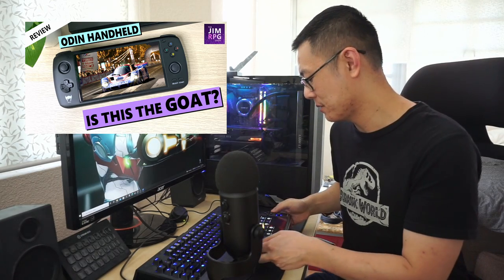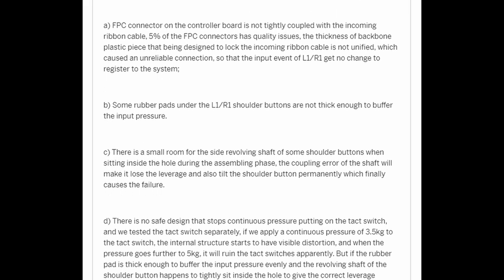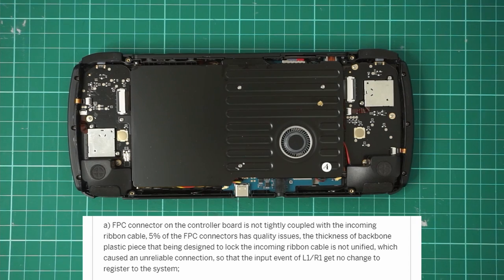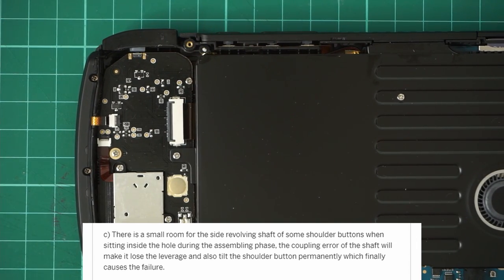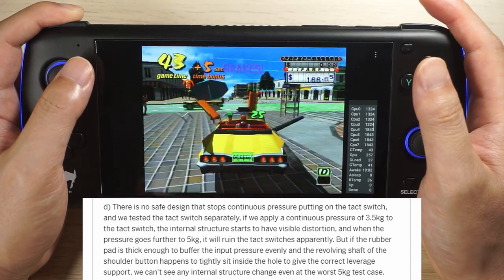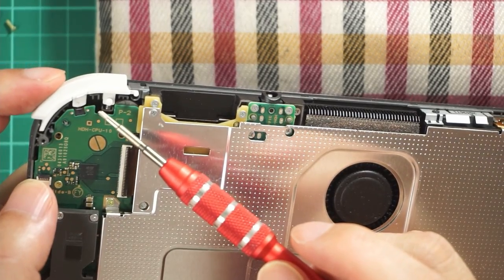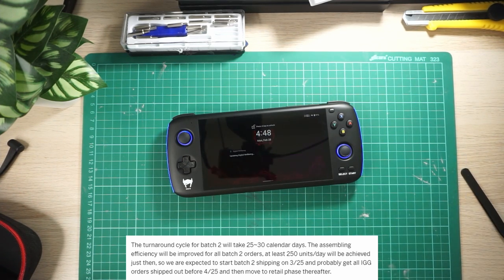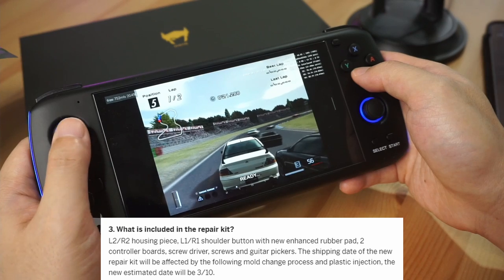Odin Handheld - Let's discuss the L1/R1 button issue!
As per title - here's a teardown of the Odin Handheld and a discussion of the L1/R1 button issue together with AYN's comments.

Make sure to check out the full review on the Odin Handheld -

Links

JimRPG PS2 Testing - Handheld and Mobile Game Testing Spreadsheet